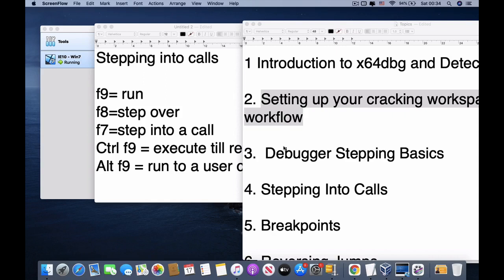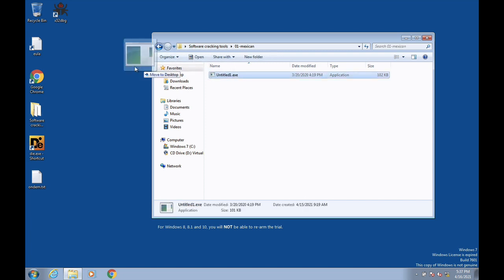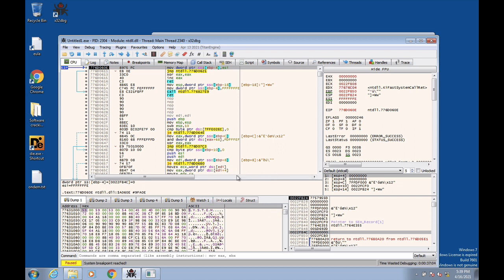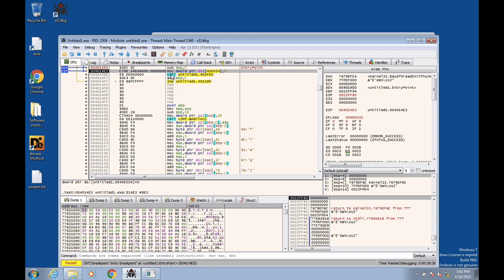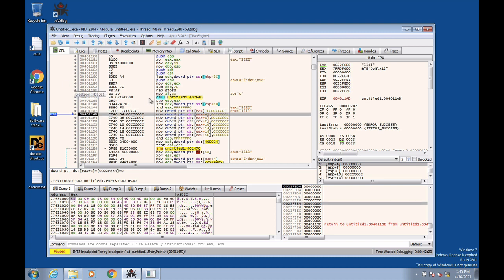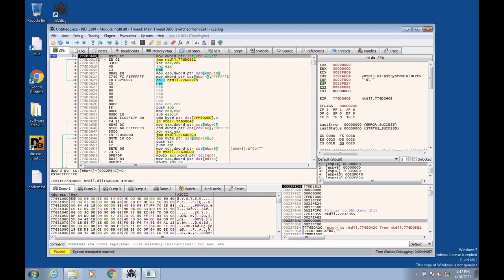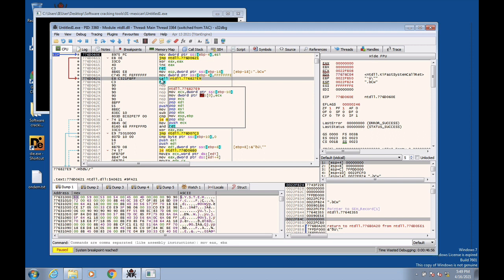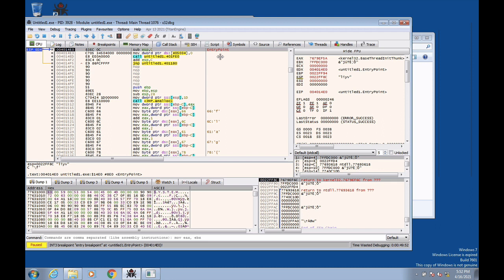Software Ethical Hacking - Lesson 5 Stepping into Calls Function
in this video i will show you how to use calls function in x64dbg debugger software cracking